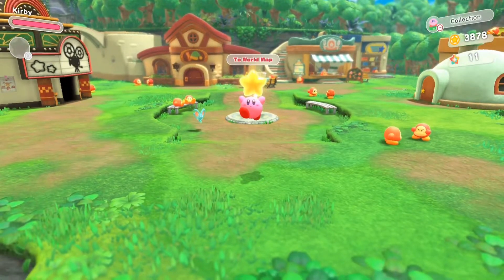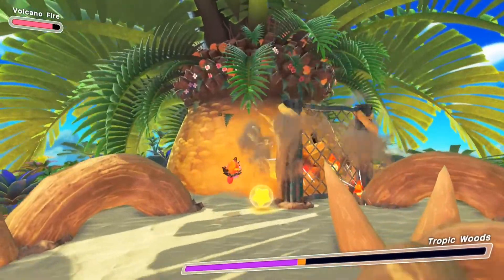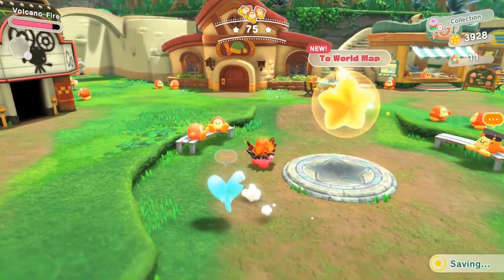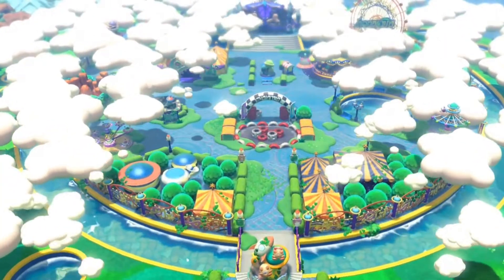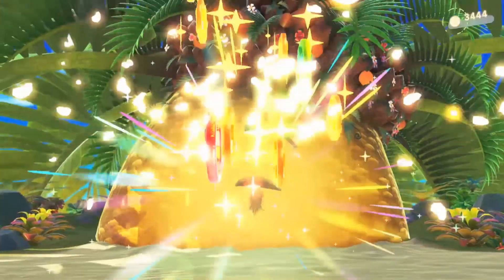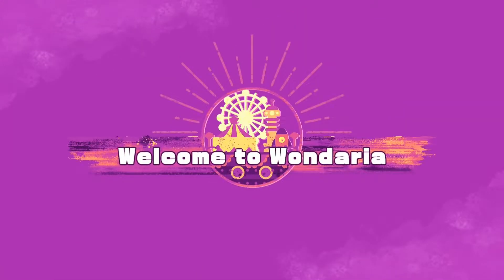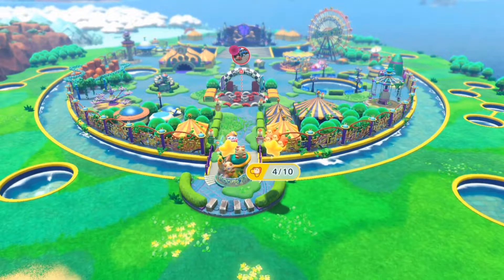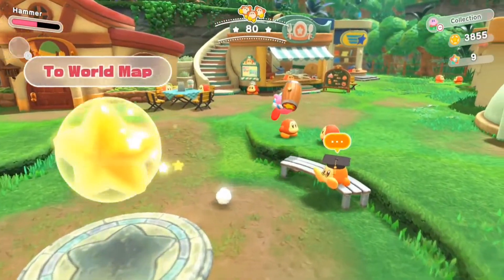I FOUGHT A TREE...| Kirby And The Forgotten Land Ep9